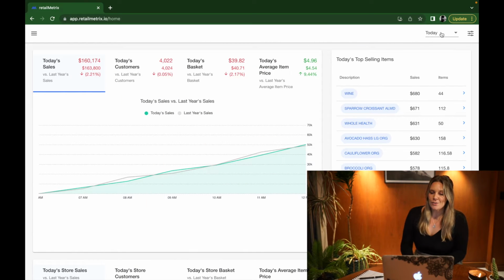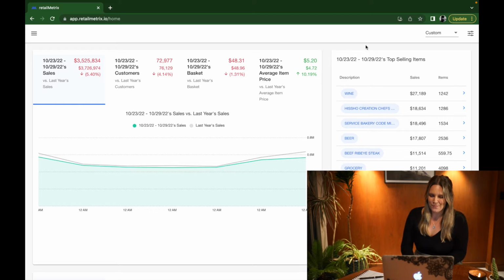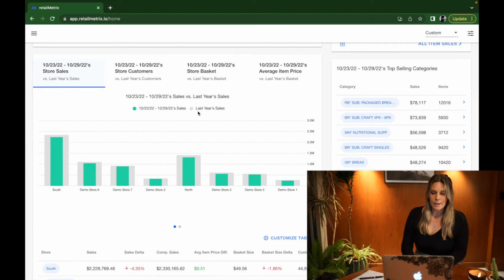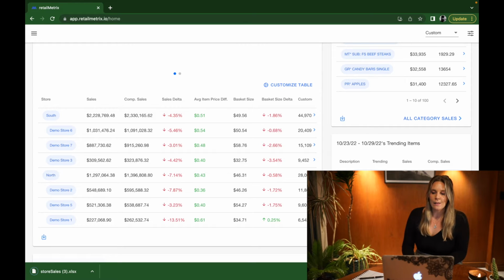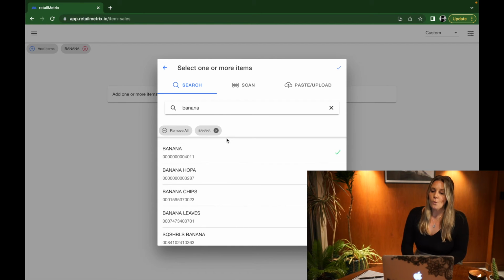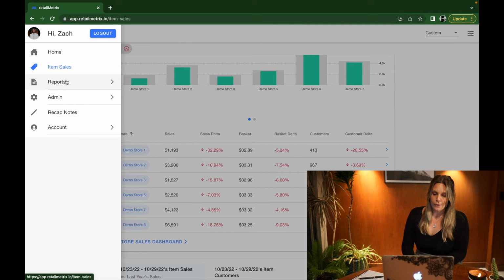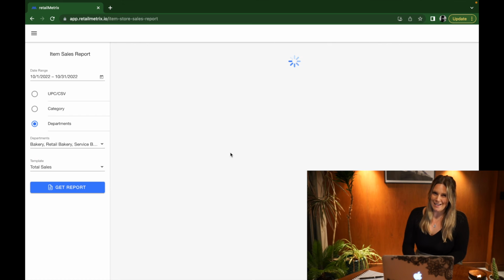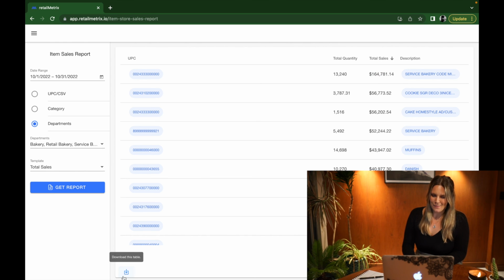Getting Started Tutorial | retailMetrix - data analytic platform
Learn How to use retailMetrix to analyze your retail data. for more information.

Welcome to retailMetrix, the premier data analytics platform for retailers. In this video, we'll show you how to use our software to gain insights and make data-driven decisions about your business.

With retailMetrix, you can easily analyze and understand your retail data in real-time. Whether you're looking to optimize your sales, streamline your inventory management, or understand your customers better, we've got you covered.

We'll walk you through the key features and functions of retailMetrix, including:

How to access and interpret your data
Tips for setting up alerts and notifications
Strategies for analyzing and reacting to trends and patterns
By the end of this video, you'll have a solid understanding of how to use retailMetrix to drive growth and success for your retail business.